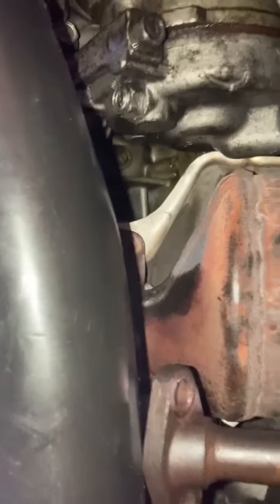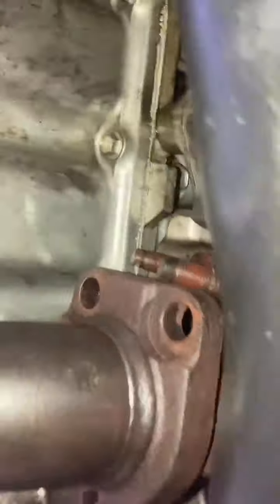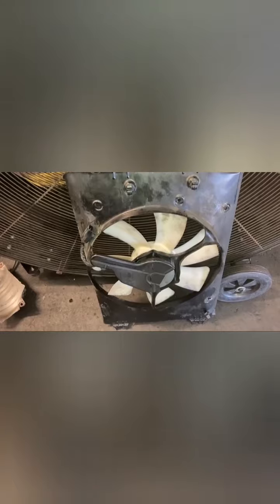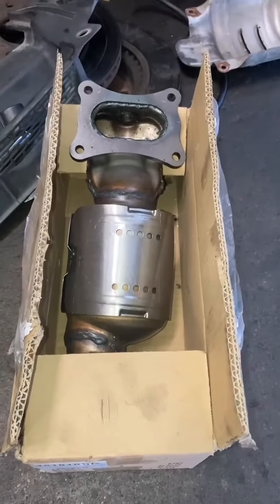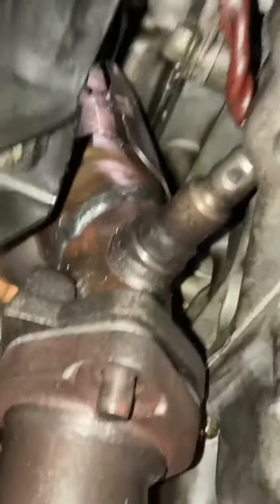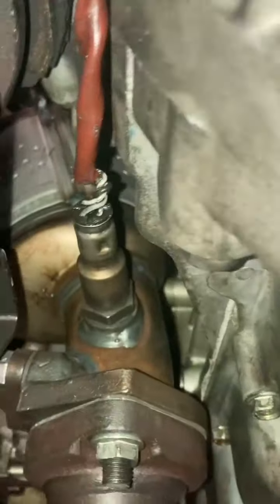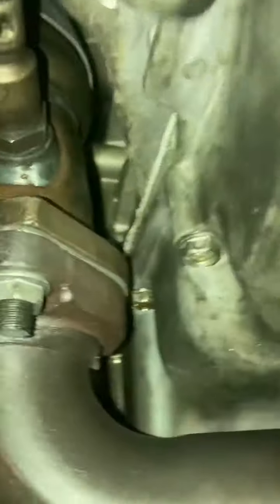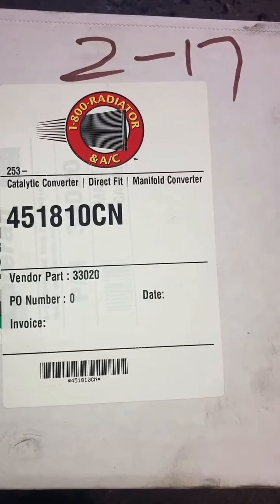P0430|| Honda Pilot Catalytic Converter Replacement|| Bank 2